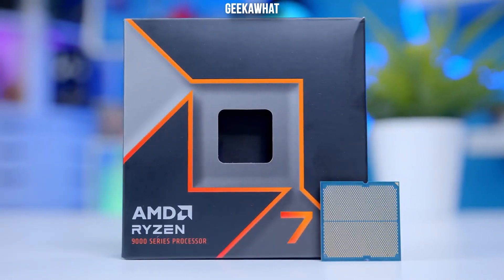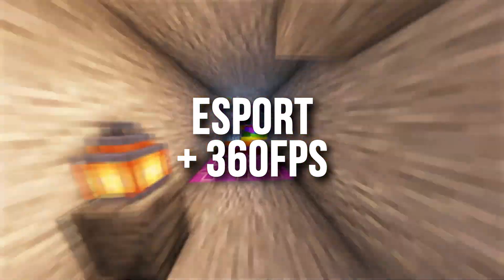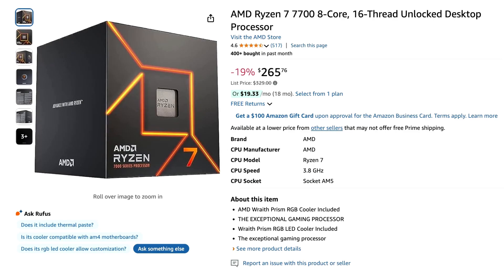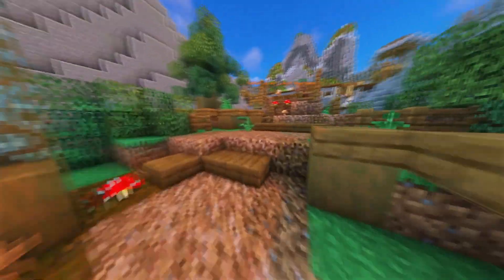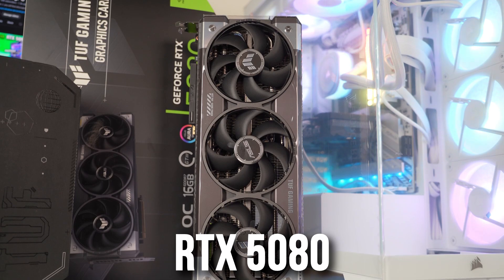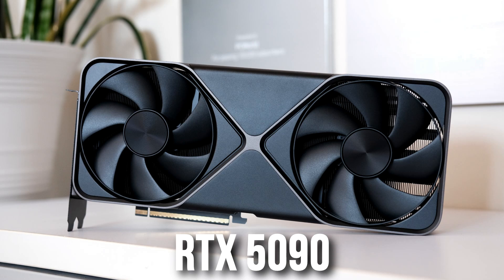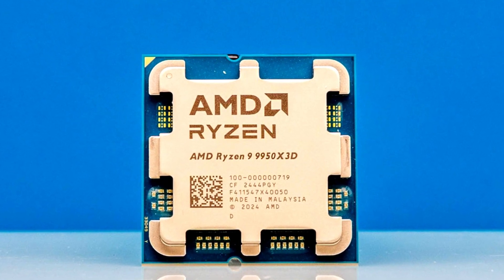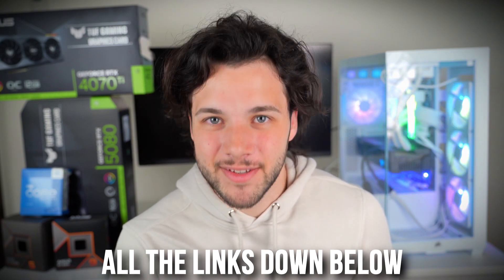Best CPUs of 2025: Value, High-End Gaming & Productivity!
Find the Top 5 Best CPU / Processor of the year. Featuring AMD & Intel CPUs for Gaming, Streaming, Productivity & Content Creation (Options for all budgets) 👇 *Links are provided below* 👇

🔥 *BEST 2025 CPUs / Processors Mentioned* 🔥

➡️ Best Value GPU Pairing
➡️ Max GPU Pairing

➡️ Max GPU Pairing

-No max GPU pairing (you can pair it with the fastest GPU in the market)

*Best High-End Production & Gaming CPU*

➡️ Best GPU Pairing

Best CPUs of the year: High FPS, Ultra, Future-Proof! Including value CPUs like the Ryzen 5 7600 & 7700, and high end CPUs like the Ryzen 7 7800x3D / 9800x3D
00:00 Best CPUs in 2025!
00:35 Best Value Pick
01:19 Ideal Graphics Cards
01:47 Best Value 8 Core CPU
02:46 Ideal Graphics Cards
03:10 Intel Best Overall CPU
04:02 Best GPUs for Intel CPU
04:18 Best Value CPU for Gaming (High FPS)
04:59 Ideal GPUs
05:31 Fastest Gaming CPU
06:17 Up to the Fastest GPU
06:30 Best Overall CPU (Content creation & gaming)
07:27 Fastest CPU Overall (Highest End)
07:59 Bonus - Cheaper CPU (DDR5 Support)
08:35 Get personal PC Help